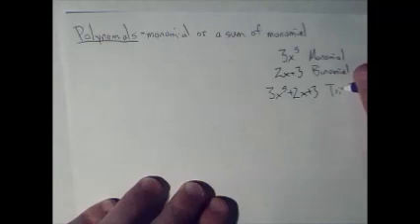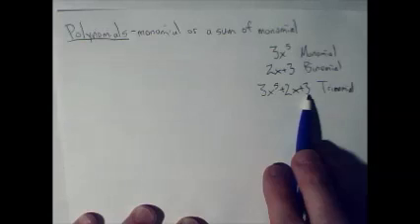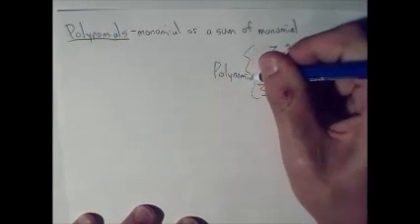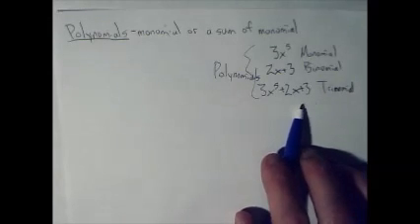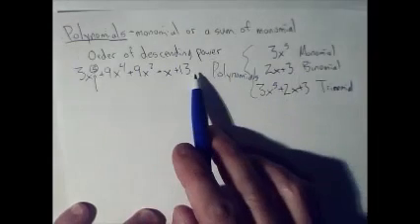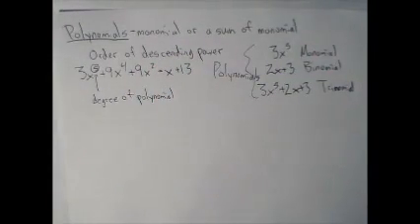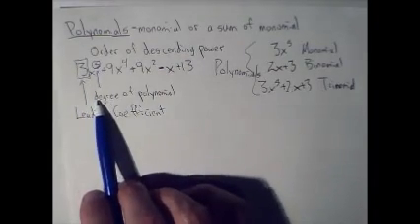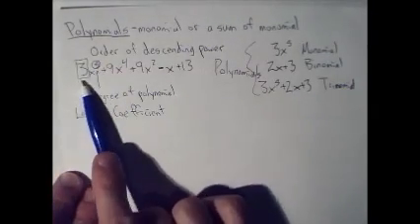U1 27 Introduction to Polynomials